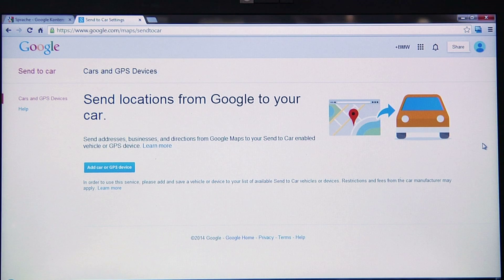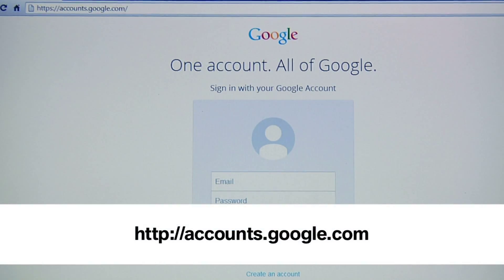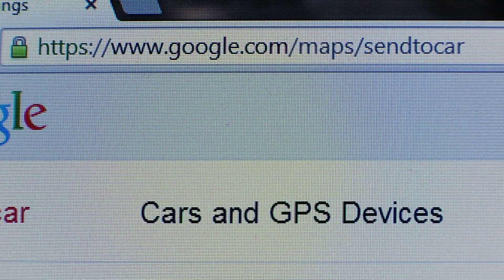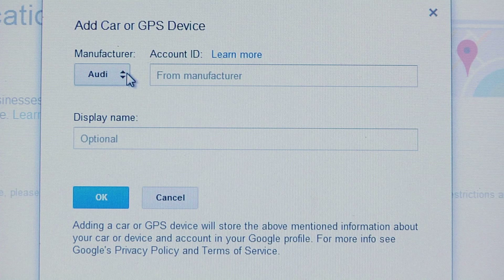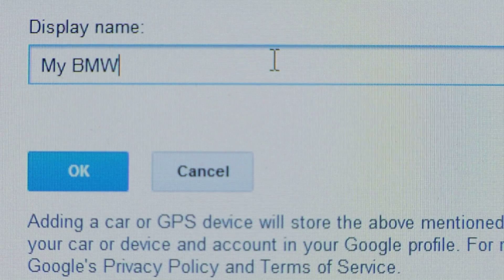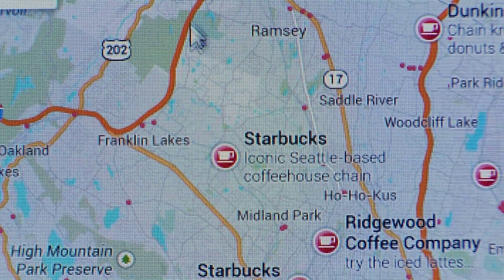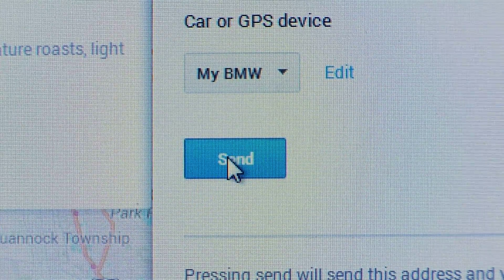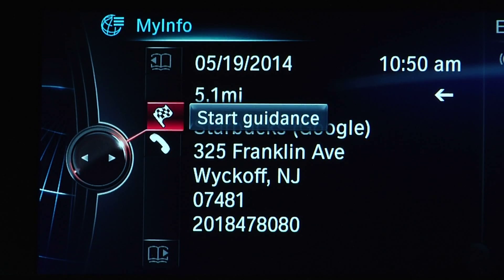My Info Google Maps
In this video, learn how to use the send to car feature on Google Maps to send desired destinations directly from your computer to your vehicle.